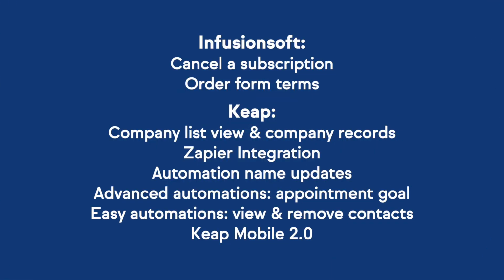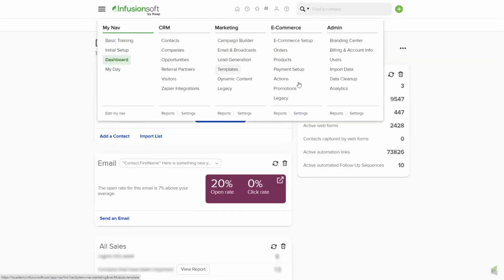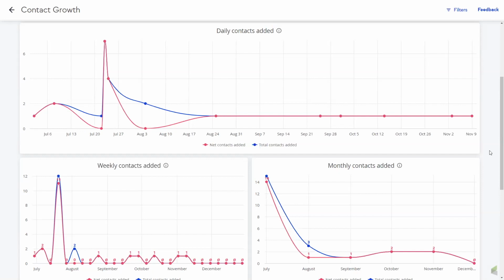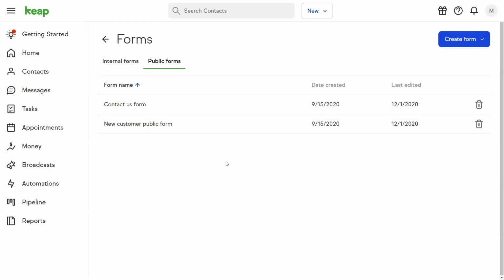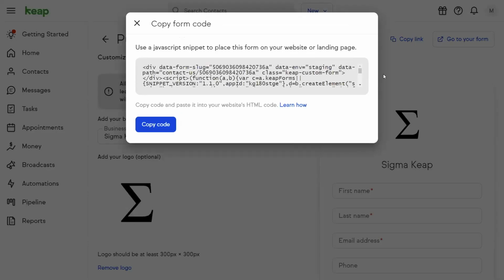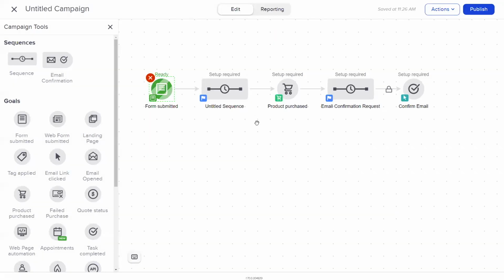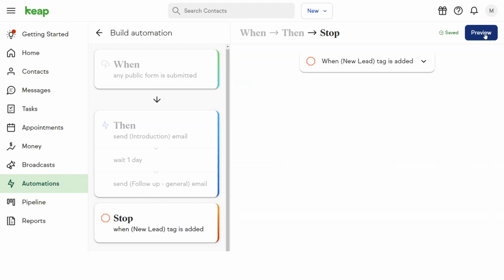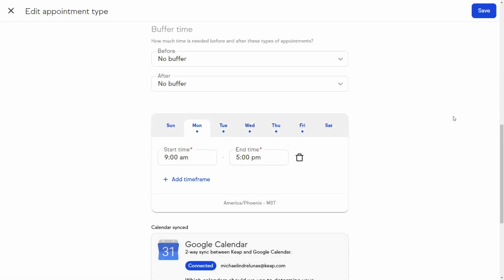November 2020 Release Report—Infusionsoft and Keap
We released a ton of new features and updates for Infusionsoft and Keap in November. Watch to learn about all the new features and how they can grow your business. Links to each feature and video timestamps can be found below.

We know automation is the great game-changer for small businesses. Sign up for one of our workshops on implementing automation that will help our customers succeed.

Infusionsoft Updates:
0:00 Intro
1:15 Analytics

Keap Updates:
3:38 Forms Updates
3:40 Forms Name change
3:54 Create multiple forms
4:26 Create custom fields on forms
4:53 Embed a form on your website
5:33 Trigger easy automation with an internal form
6:07 Trigger advanced automation with a form

Easy Automation Updates
6:44 Stop an Automation
7:31 Create Sales Pipeline Deals
7:45 Trigger Easy Automation with Invoices